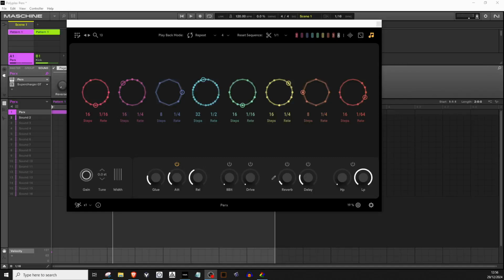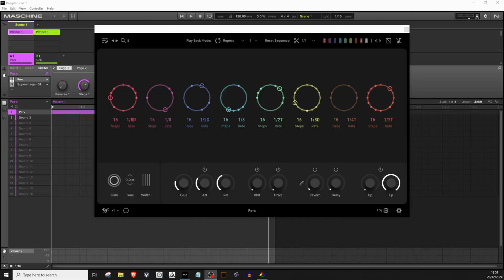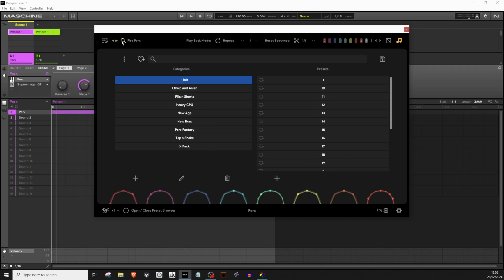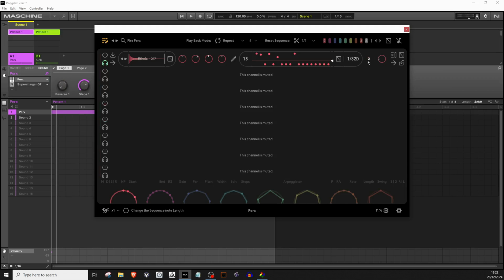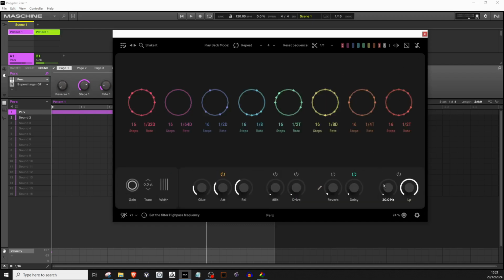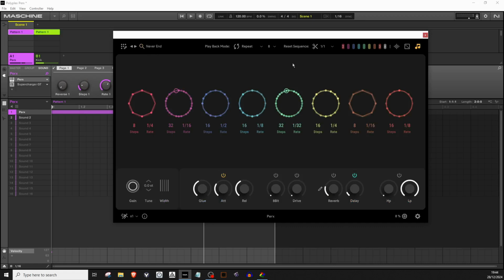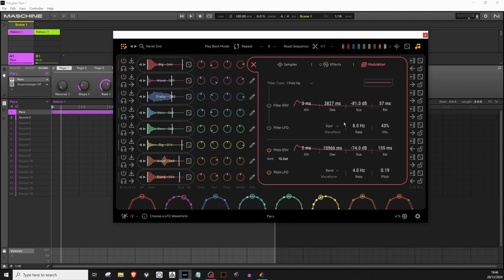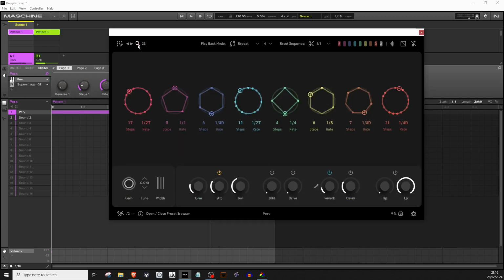Using this Groove Box VST Feels Like Cheating.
Perx offers 8 advanced percussion sample engines, each fully customizable with ADSR, pitch parameters, EQ, gain, pan, stereo width, swing, and sequencer settings per channel (steps, sequencer speed). You can mute or solo each channel for precise sound sculpting.

Get ready to be instantly inspired with Perx! At the touch of a button, it creates new presets on demand, keeping your creative flow unstoppable. Whether you're looking for global or individual randomization, its percussion arpeggiator engines ensure that every beat has a unique and captivating rhythm.